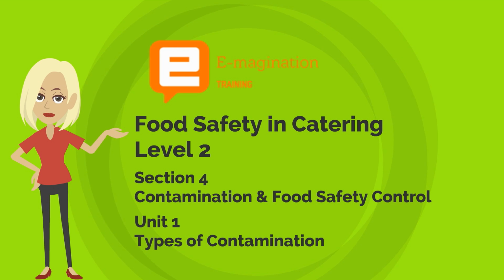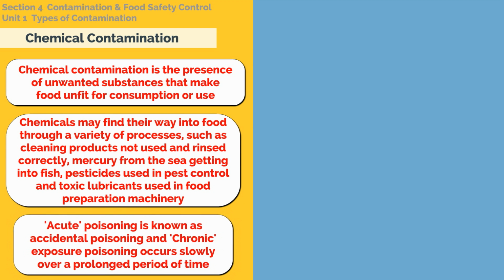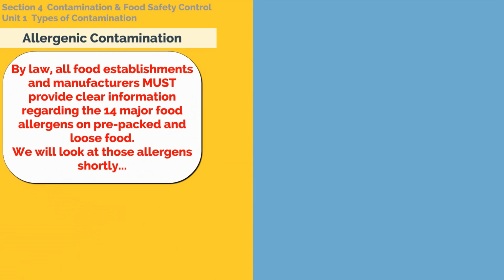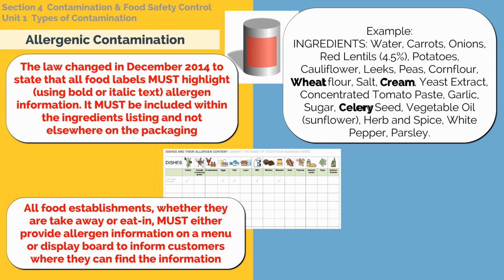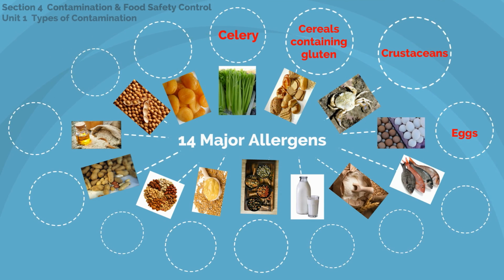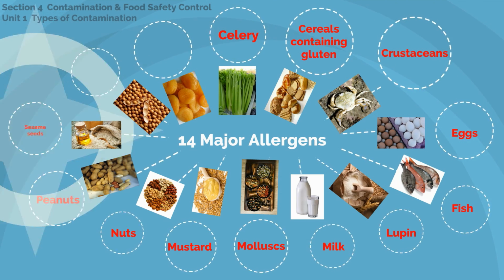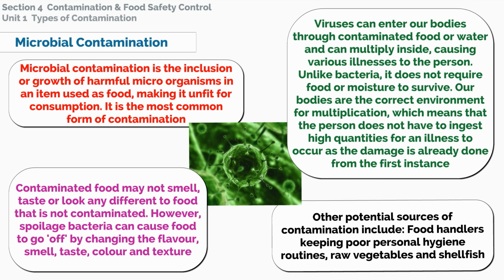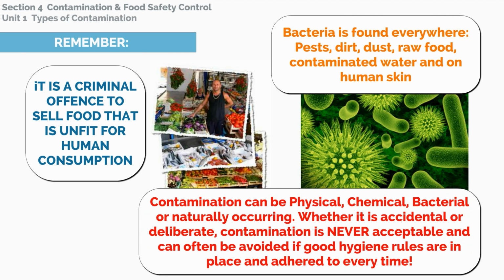Food Safety Level 2 Section 4 Unit 1 Types of Contamination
Food Safety in Catering Level 2